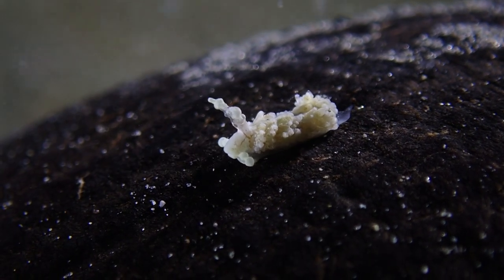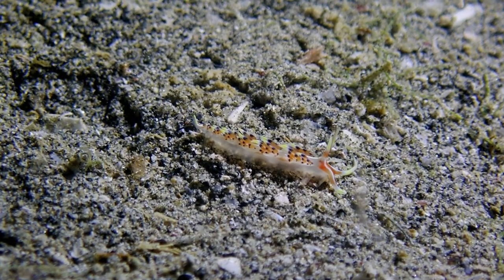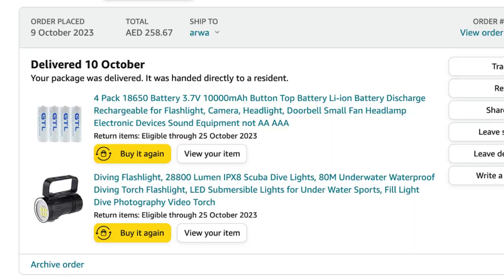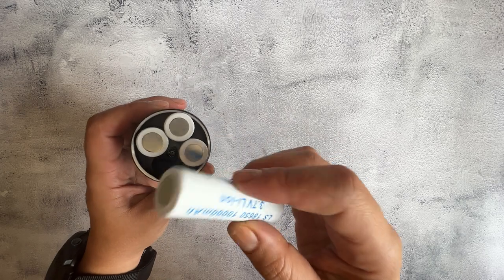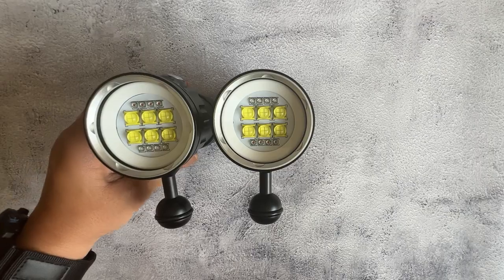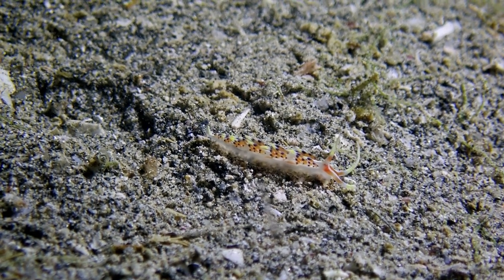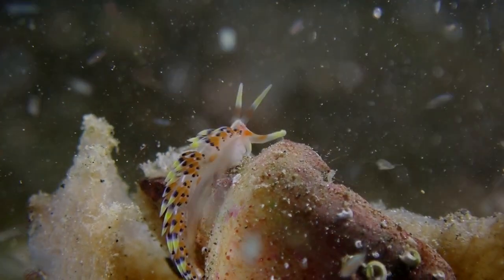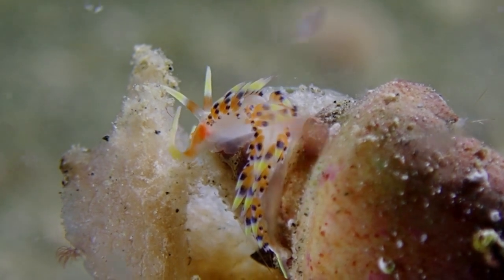Cheap Amazon Underwater Video Lights | Underwater Macro Videos Lights Test | Open Box | 70 USD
Light Lasted 1.5 hours in one full charge switching between high and low mode throughout the dive. I did custom white balance and did not adjust colors, they look good enough.

🔦【28800LM SUPER BRIGHT】This diving light Adopts six white LED, four red LED and four blue LED, long life time up to 100000 hours. The flashlight offers you bright light and lighting distance up to 500 meters.
🔦【GOOD QUALITY】The diving torch is made of high quality aluminum alloy material, durable and corrosion-resistant. IPX8 waterproof, diving depth is 80 meters.
🔦【LIGHTING MODES】This diving flashlight is powered by four 18650 batteries (Batteries are not included). White light mode (left power key): high, medium, low, off (Long press for 2 seconds); red and blue light switch mode (right power key): Red, red flash, blue, red strobe (double click), off (long press for 2 seconds).
🔦【LIGHTWEIGHT AND PORTABLE】Non-slip flashlight, designed with a tough handle for easy carrying, making it ideal for diving, underwater photography, surfing, hiking, camping, outdoor cycling, fishing, patrol, power failure home etc.
🔦【WHAT YOU GET】1 x Flashlight, 1 x Handle, 2 x Rubber Gasket, 1 x Bracket, 1 x Screw, 1 x User Manual.

Battery Charger